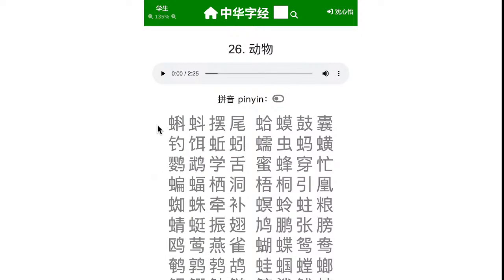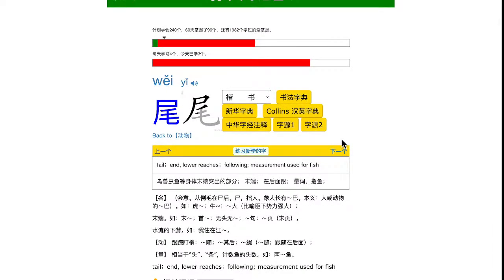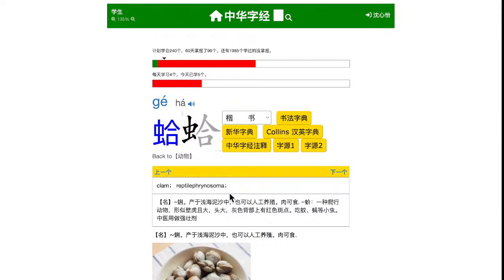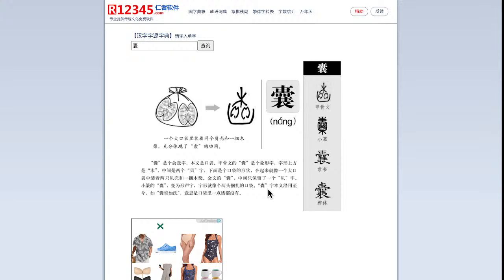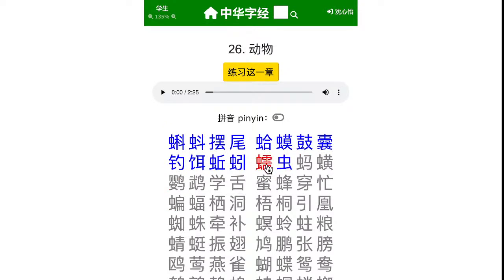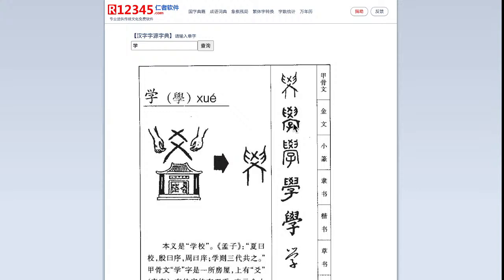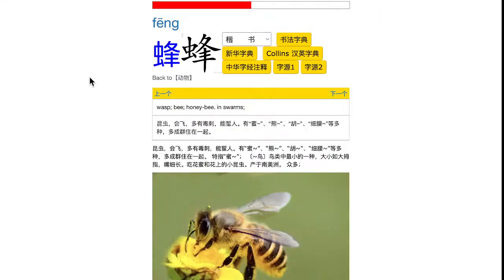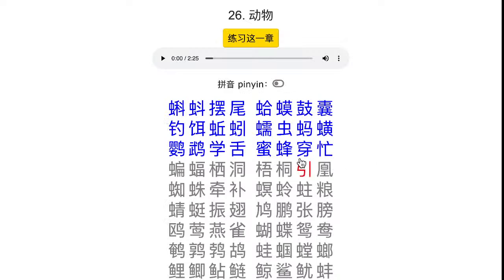中华字经 Lesson 52 - 2023 August 30